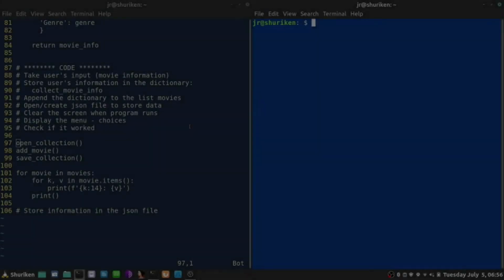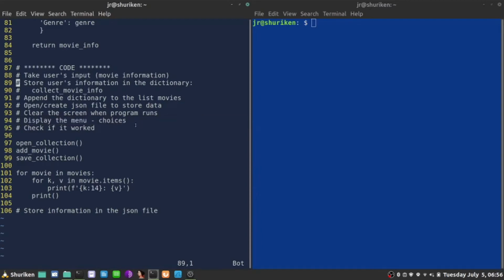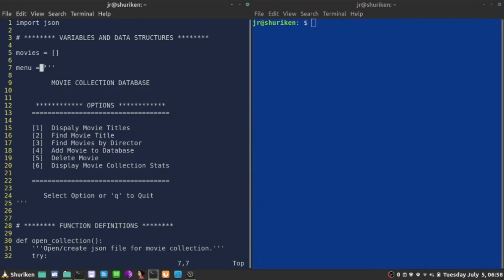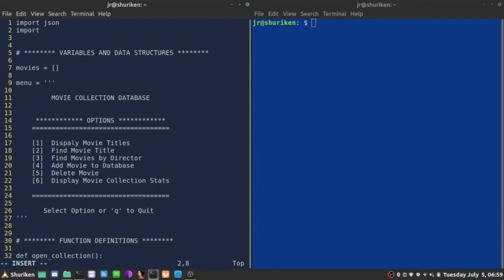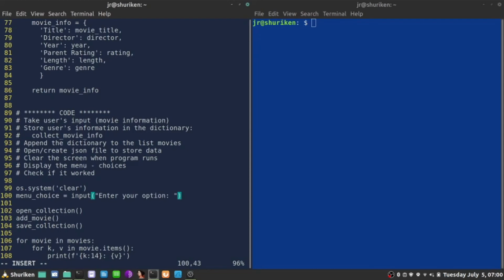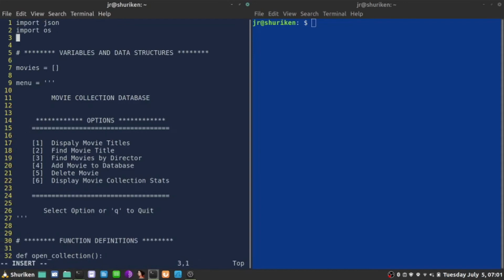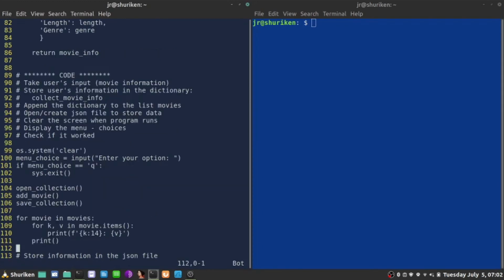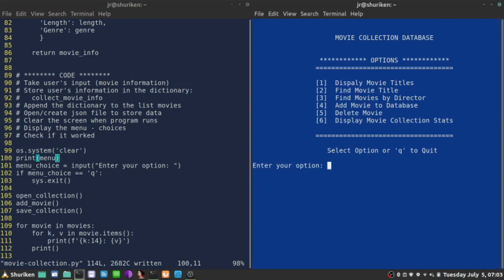19 - Python Project: Movie Collection DB Pt. 7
In this clip, I am creating user's menu for the Movie Collection Database Project.